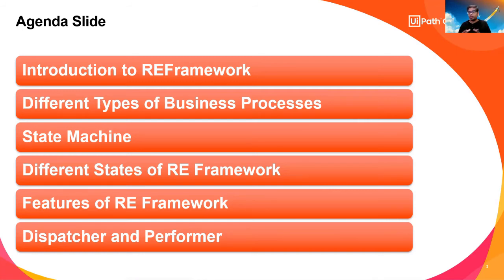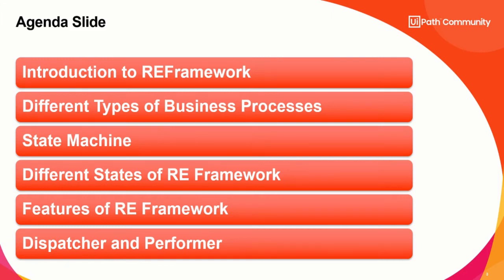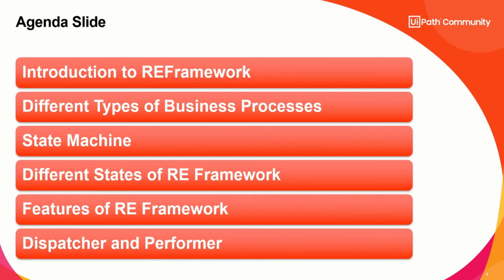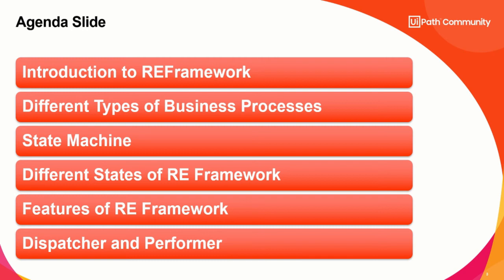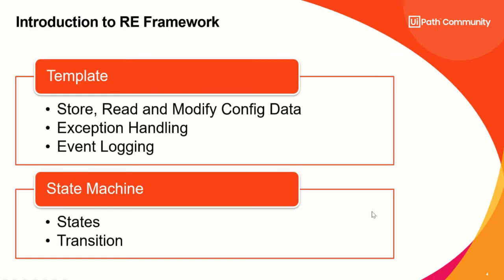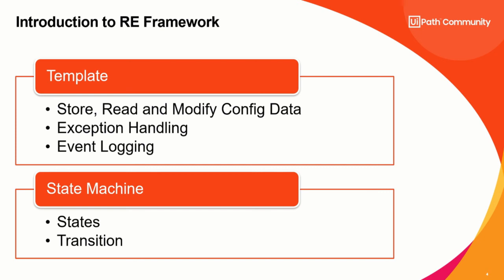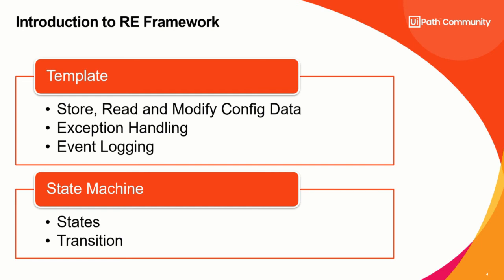EN REFramework Intro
Introduction to RE Framework Concepts. This will help to build a strong knowledge in performing REFramework related projects.